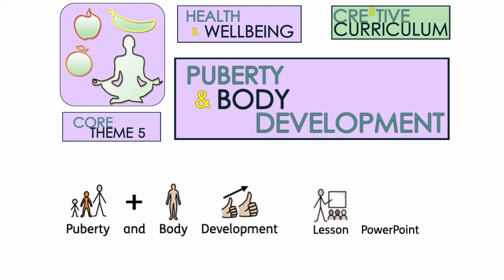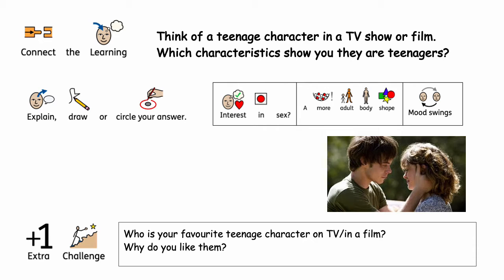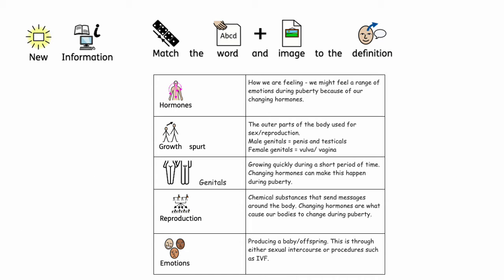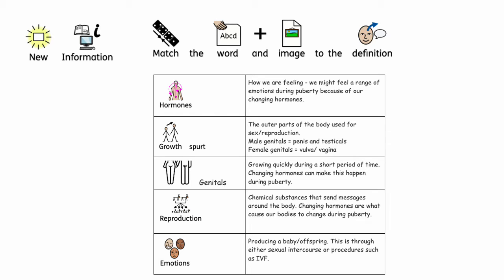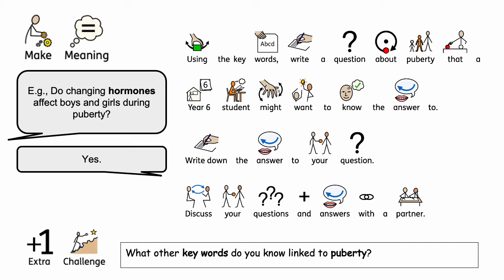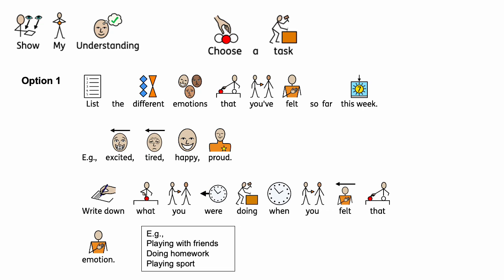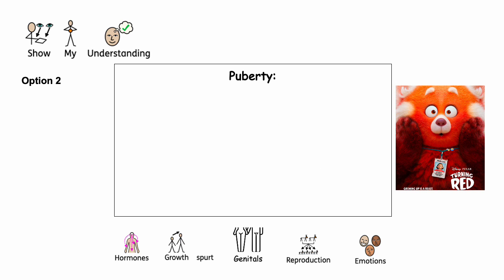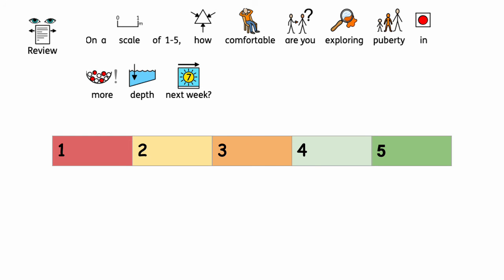Lesson 1 Puberty and Body Development